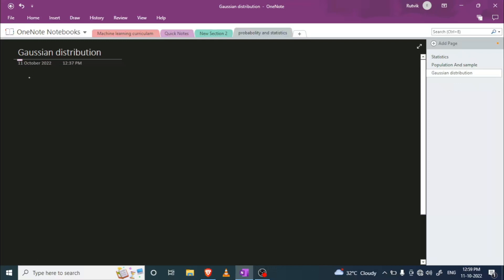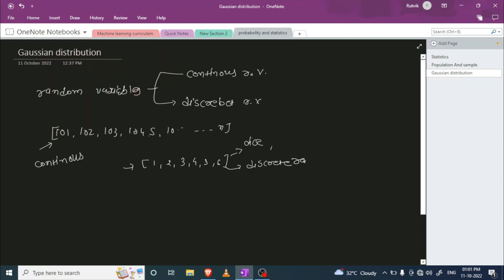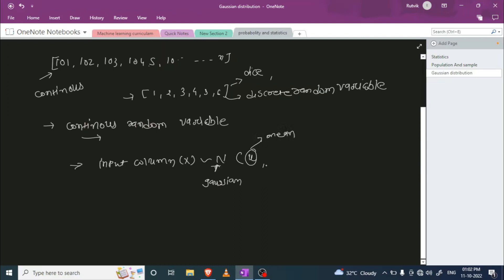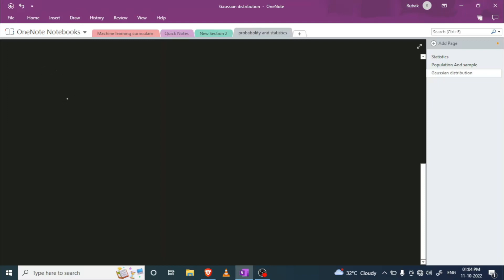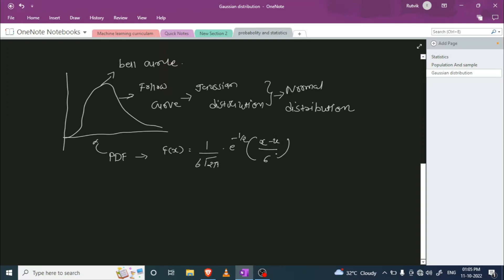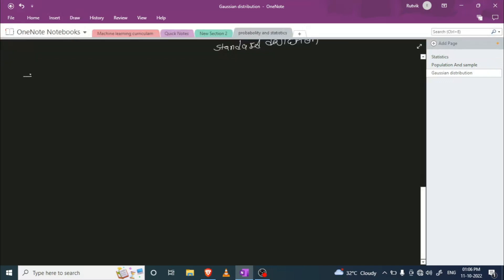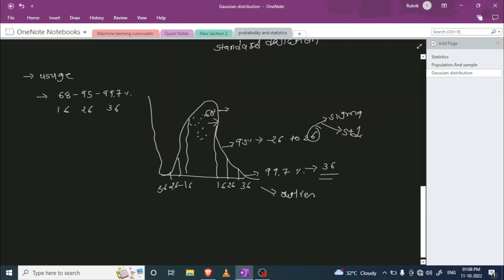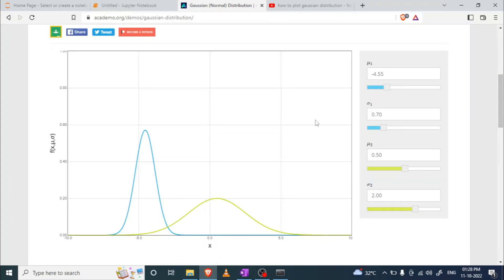Gaussian Distribution/Normal distribution | What is Gaussian Distribution | What is CDF and PDF?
Hey Guys,

My name is Rutvik and in this video, I have discussed about the gaussian distribution and it's usefulness .

Queries solved:
1.What is the Gaussian Distribution?
2.Why is it so useful?
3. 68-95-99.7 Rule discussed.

One of the laptop that recommend to use for Deep learning projects and creating videos like me and also if you want to play high quality game then go for this link

One of the best mic to making a videos like this